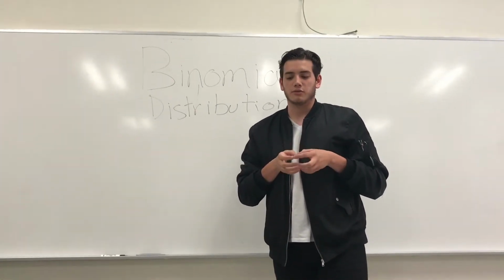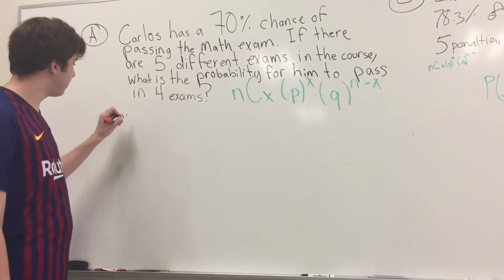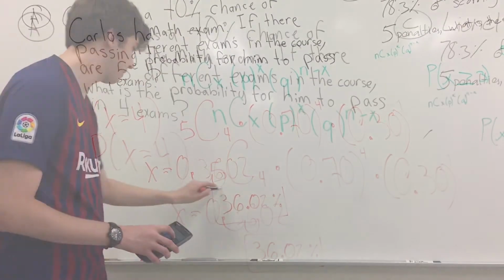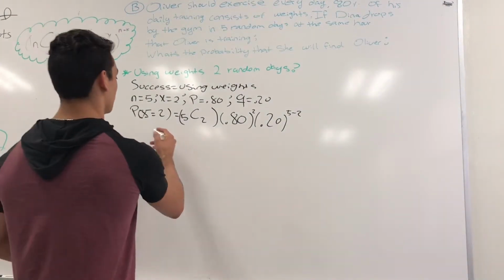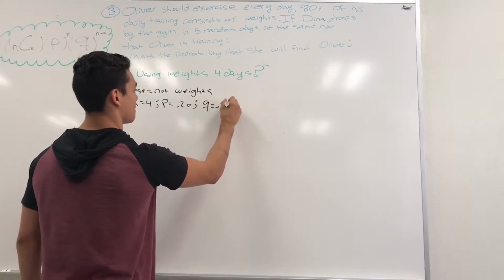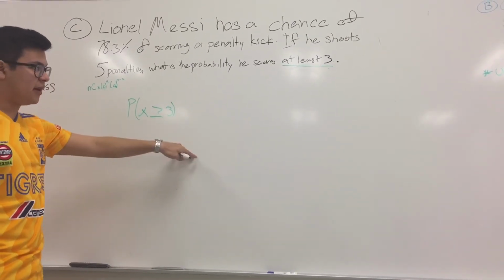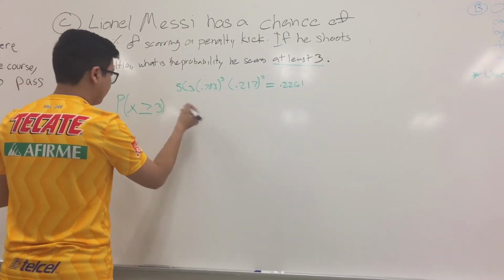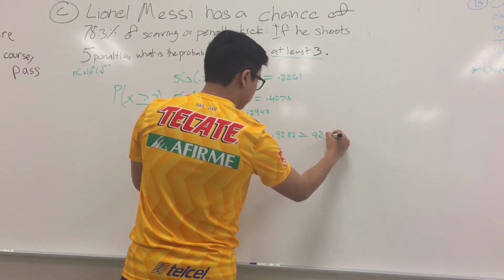MDM-Final Project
Mr. Ziad’s Students:

Antonio Sánchez
Enrique Cardenas
Diego Garza
Hector Elizondo